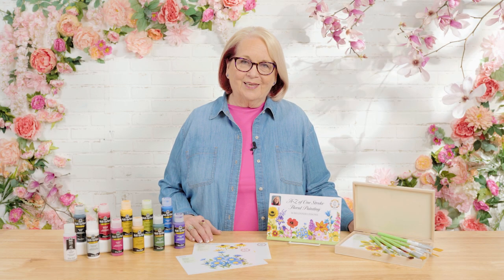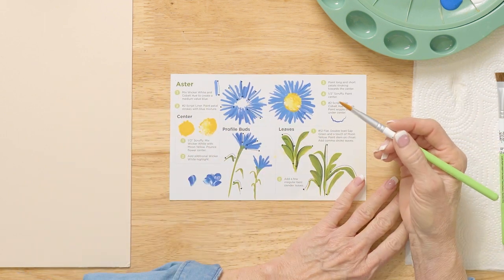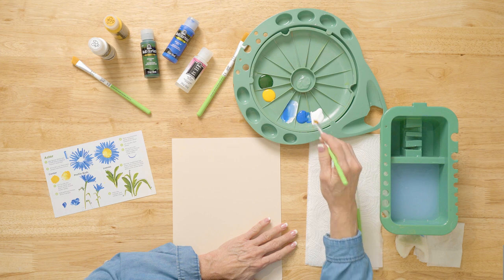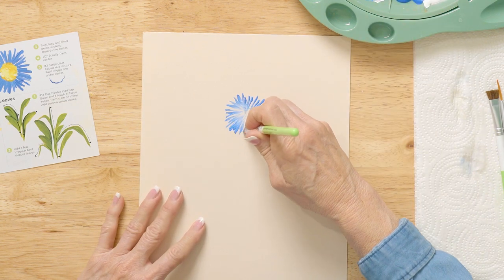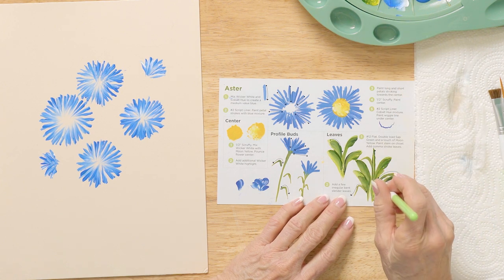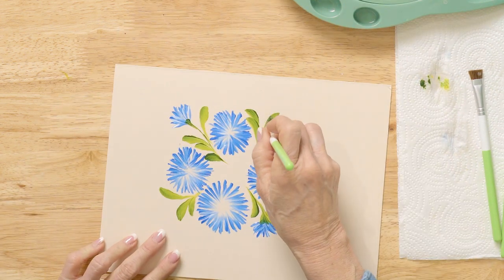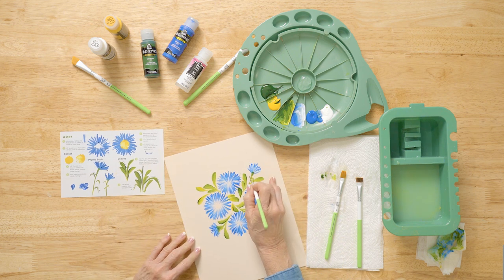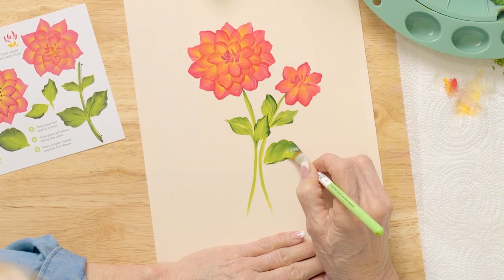Learn to Paint an Aster - FolkArt One Stroke A-Z of Floral Painting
Watch and learn from Donna Dewberry as she teaches you to paint an Aster. Learn how to use the Reusable Teaching Guide included in your FolkArt One Stroke A-Z of Floral Painting Set available